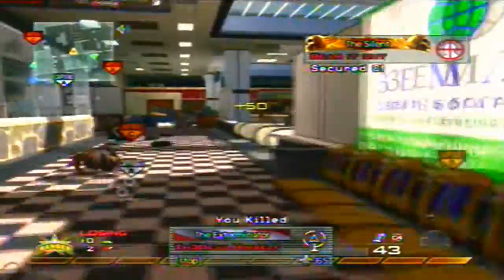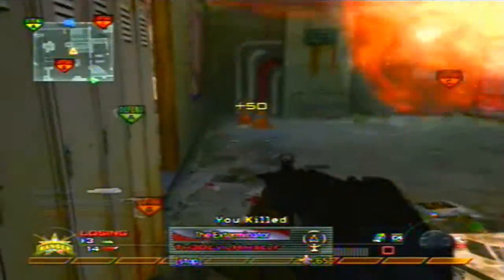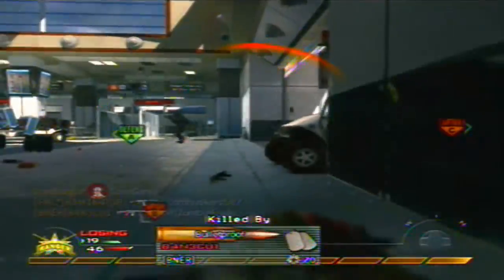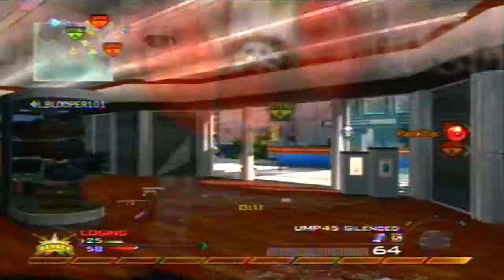Nuke Tips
Tips on how to get a nuke. The techniques work for me, and I hope this helps you.

(Side note : It's been rendered in HD, so do yourself a favor and view it in HD.)